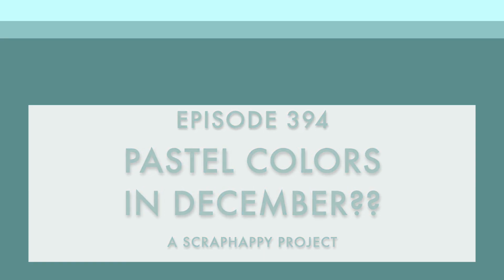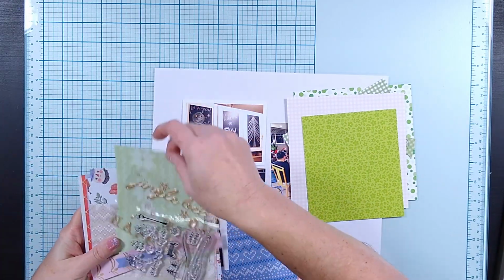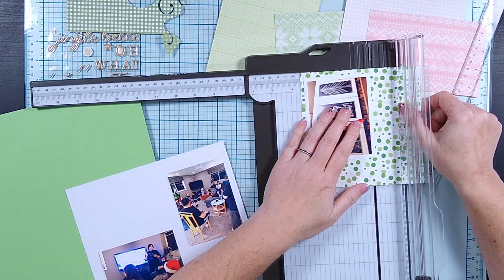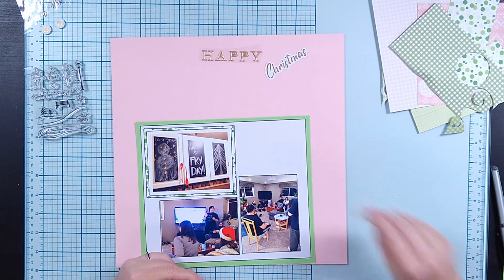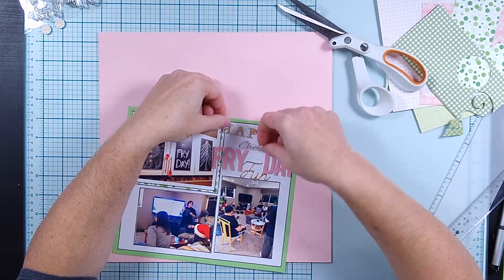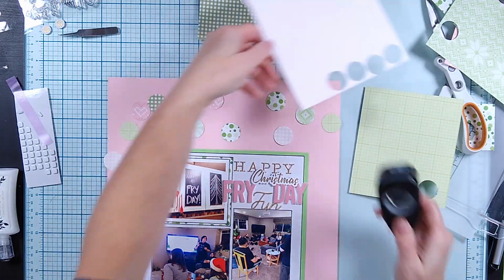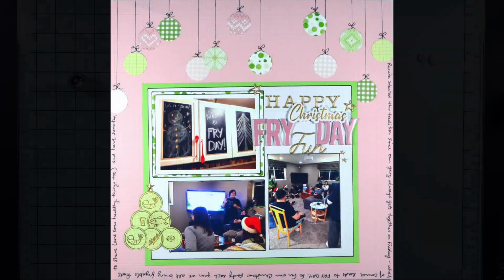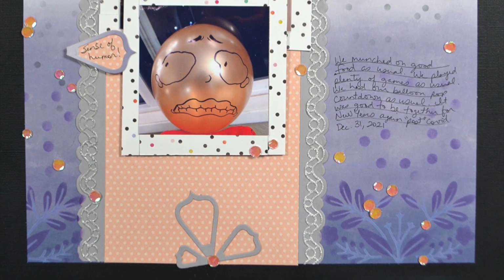Pastel colors for a Christmas Layout?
_____EPISODE 394_____
Today I'm shifting traditional color palettes to pastel versions!

_____GROUPS  MENTIONED_____
--- ScrapHappy

_____FIND ME_____
Craftysoup.com